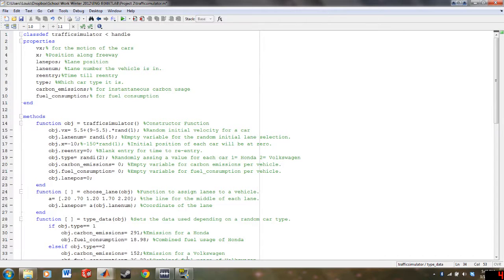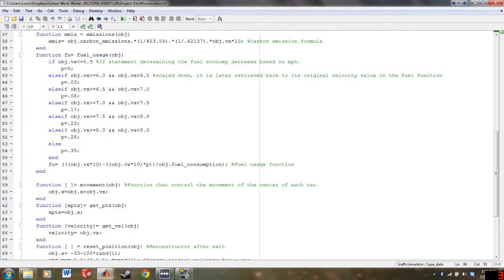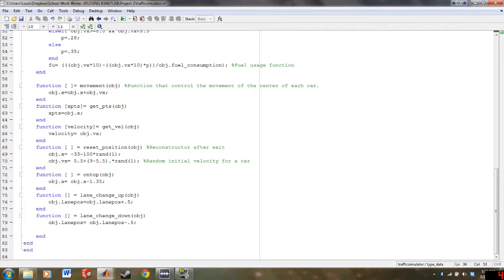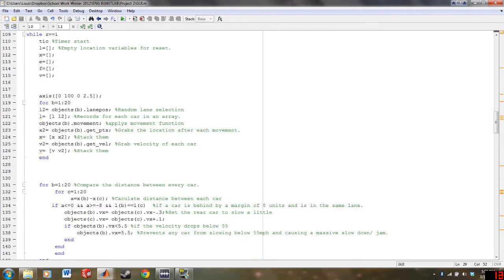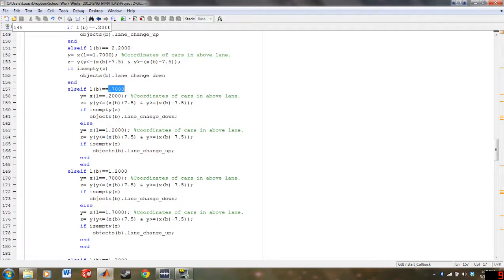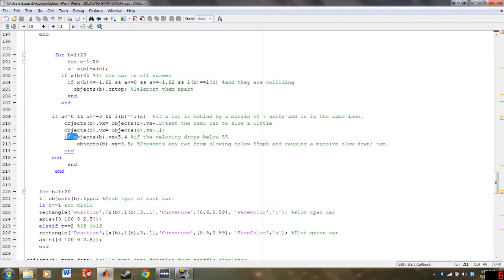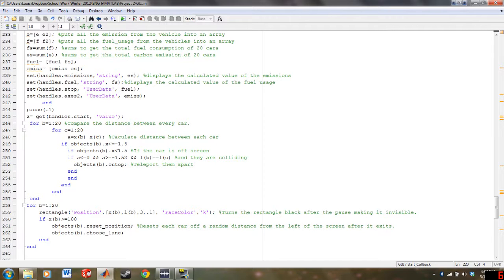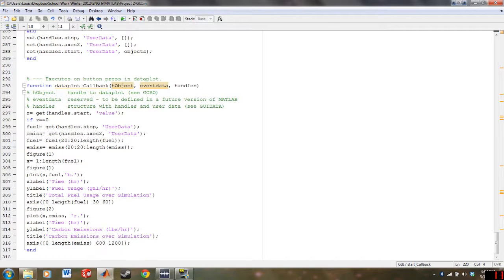Detailed Code Description Bad Wolf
A more detailed run through of the code for the Bad Wolf Traffic and Emissions simulator.